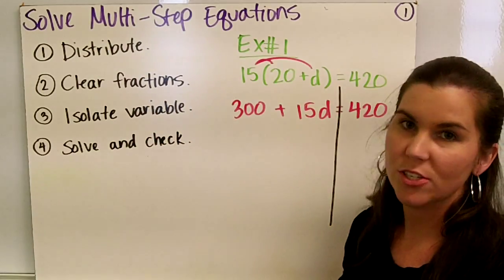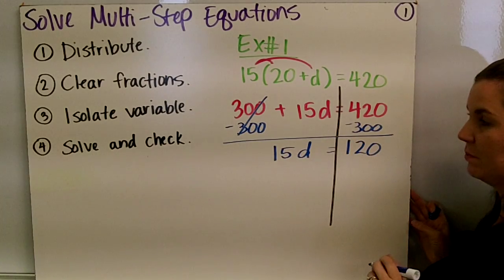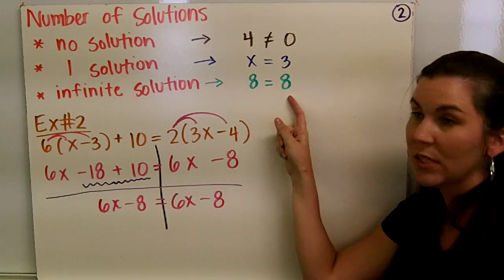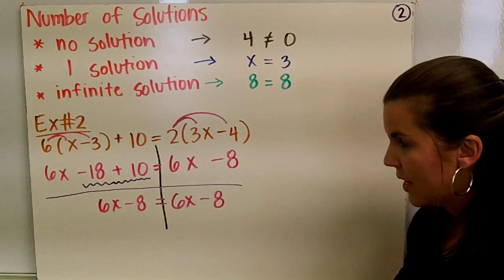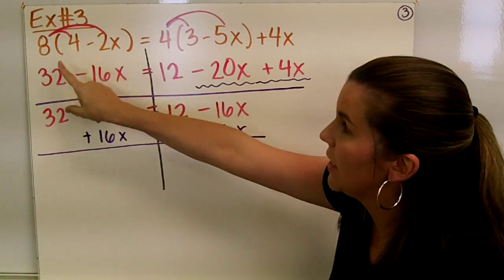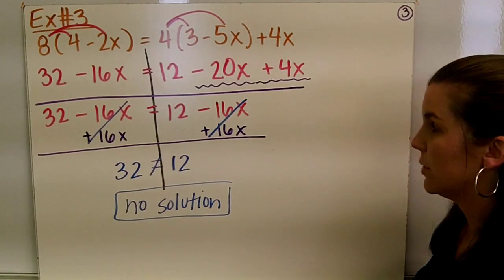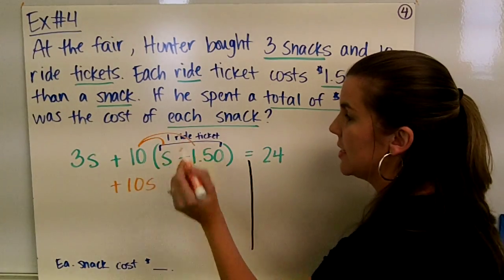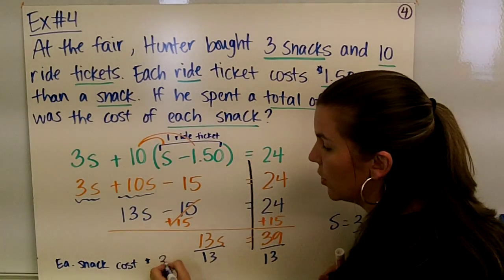Solve Multi-Step Equations U2L5